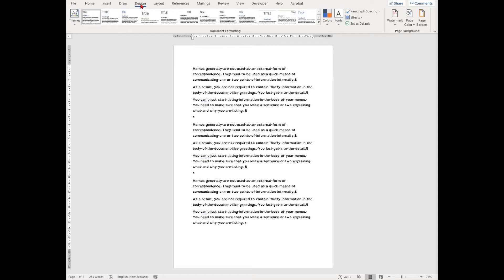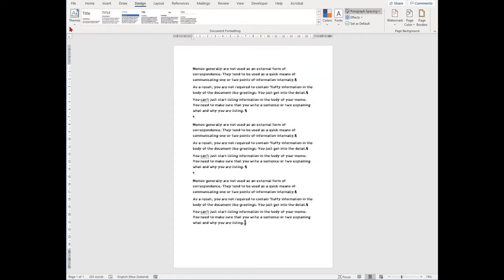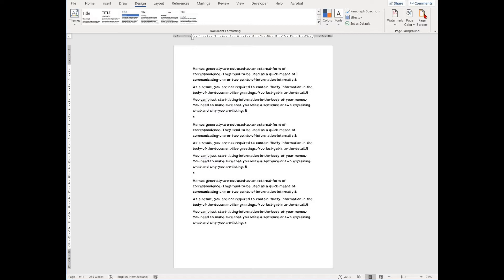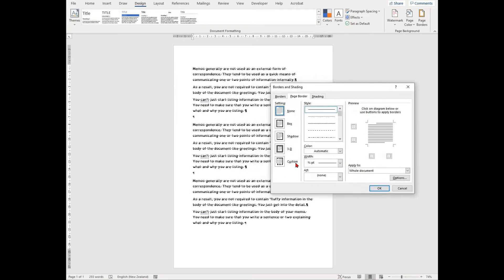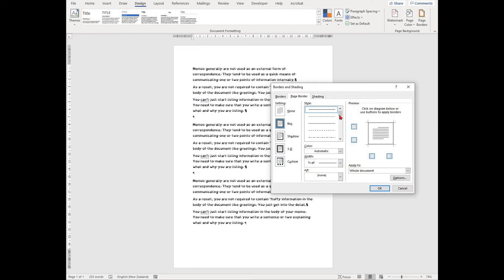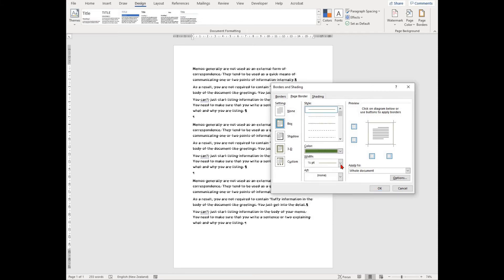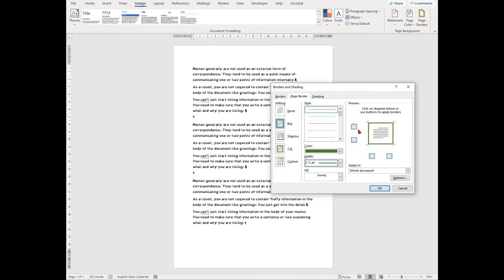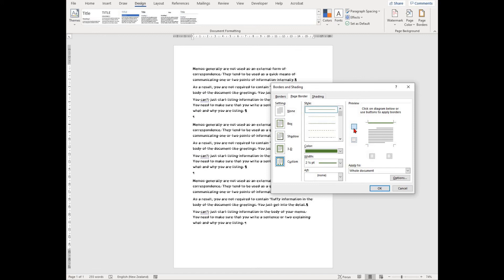How to Use the Design Tab - MS Word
This video will inform you about the design tab and how to set page borders.